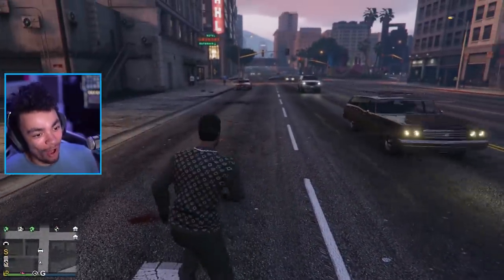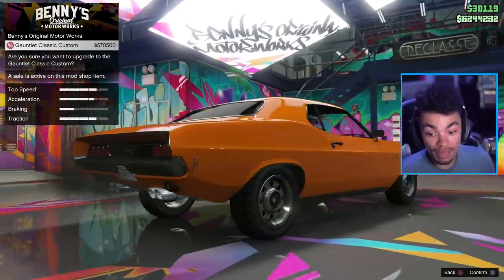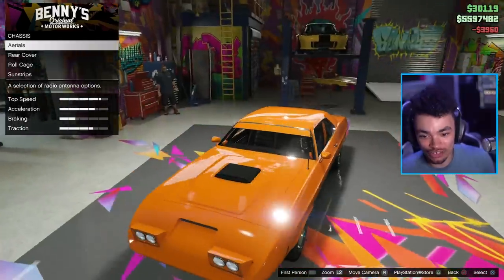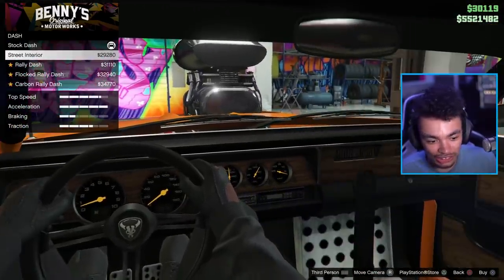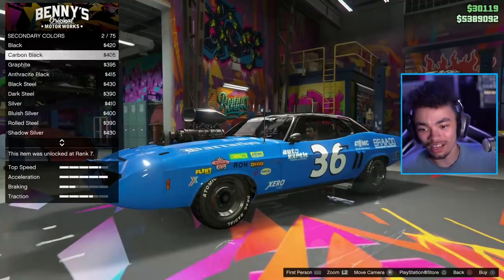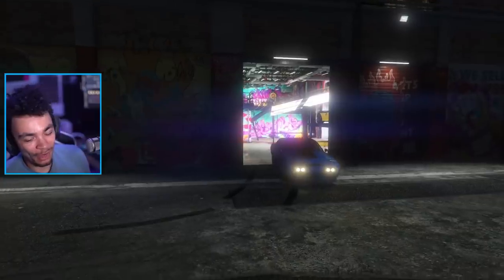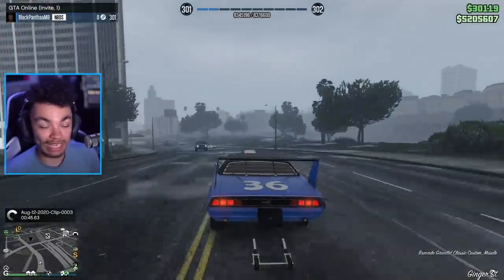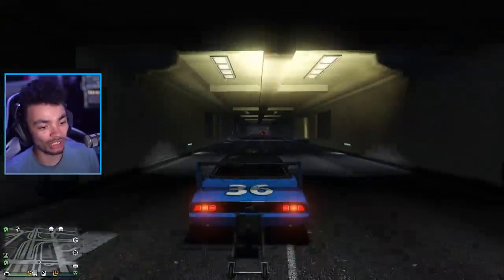GTA 5 Online - NEW Bravado Gauntlet Classic Custom Customization! (Summer Special Update)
What else other than a Dodge Daytona? Rockstar has brought Benny back with three new cars. Here's the one I'm most excited for!